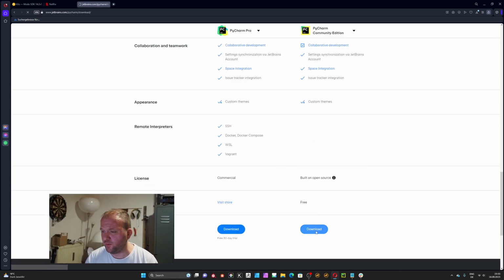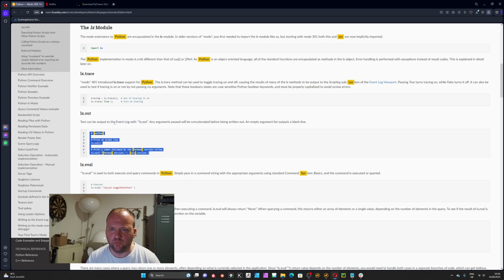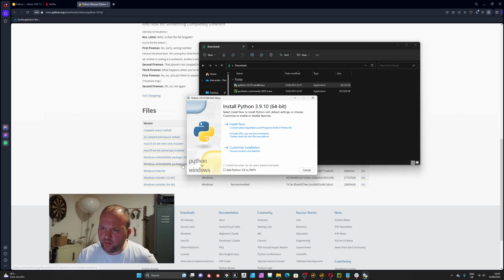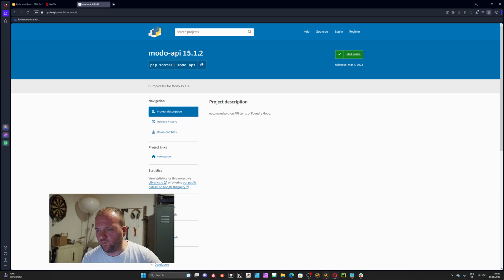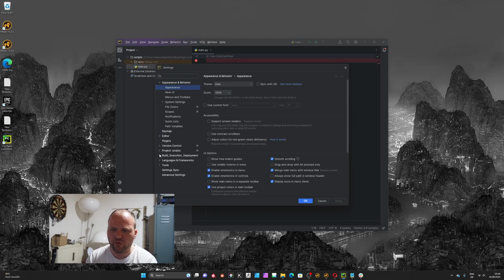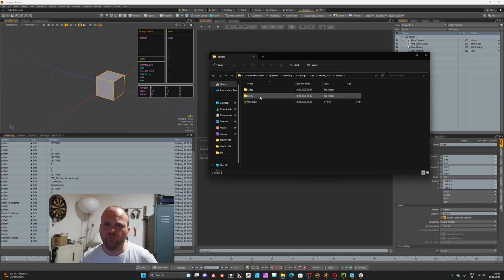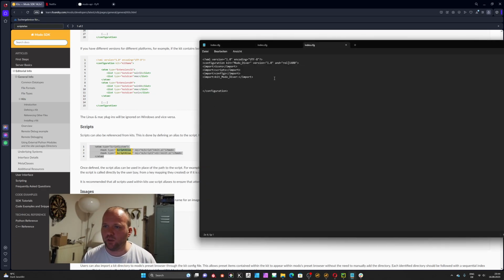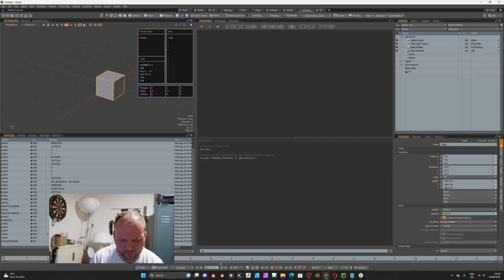Modo | Diver Kit | Tutorial #2 | Installing PyCharm, Python, First Script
Second video of a few more to come about making Kits for Modo!